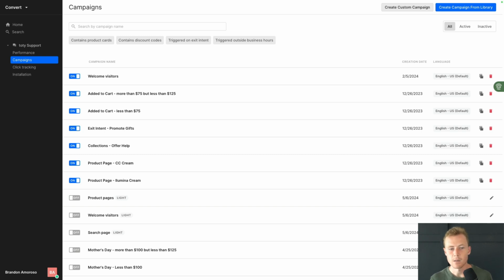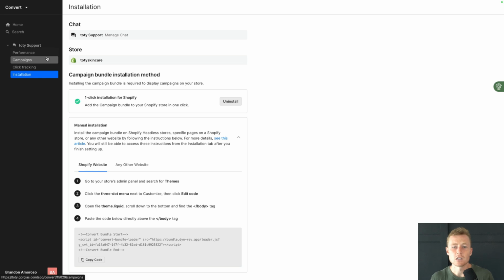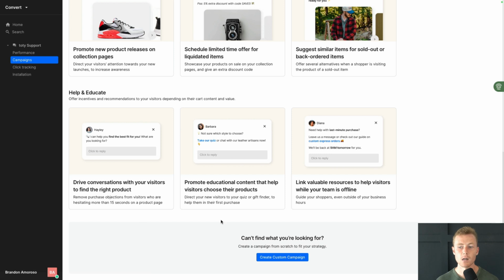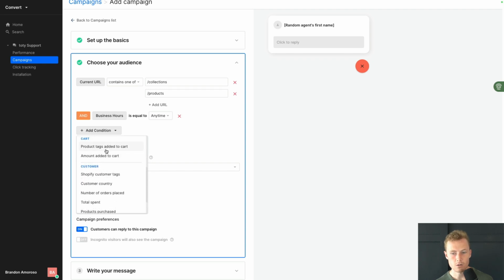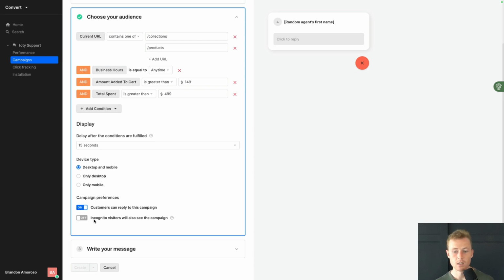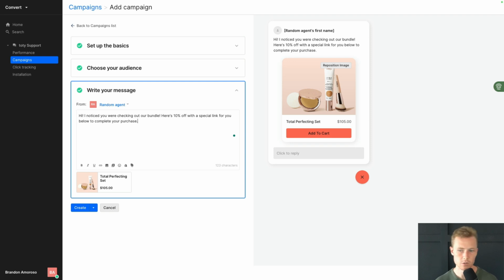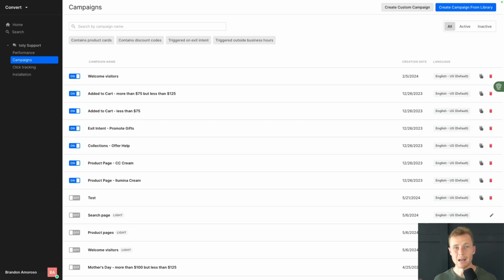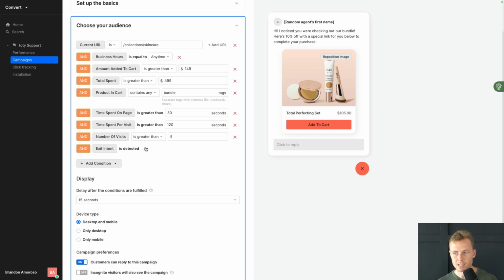Gorgias Convert Tutorial | Increase Conversion Rate by 15%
I cover how to set up Gorgias Convert including building campaigns, the 8 types of campaigns you should always have running on your storefront, my favorite behavioral triggers and segments to test, and more!

🏆 Shopify Plus
📧 Klaviyo Elite
📲 Attentive Pioneer
⭐ Okendo Platinum
🚀 And more!